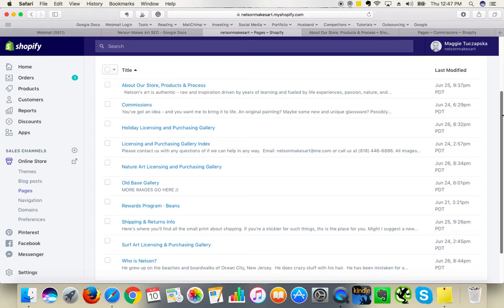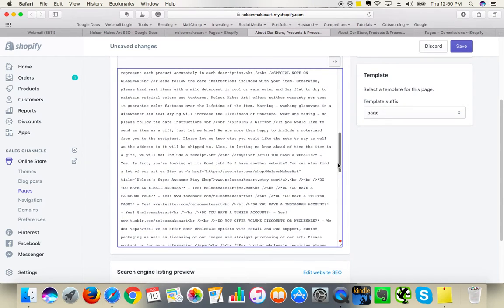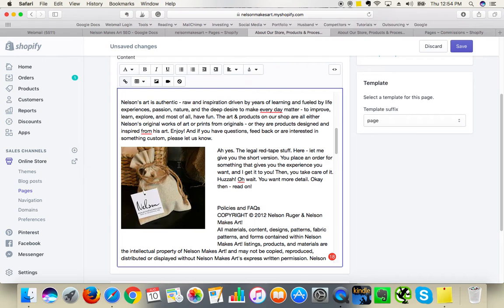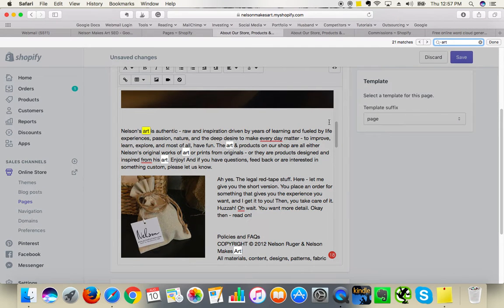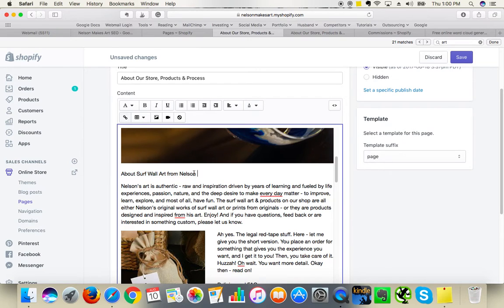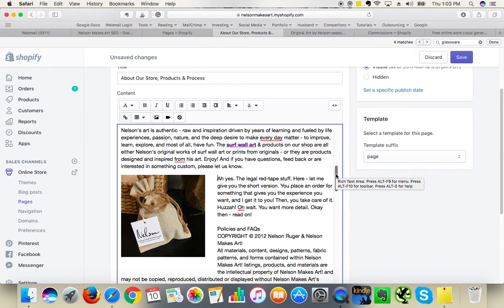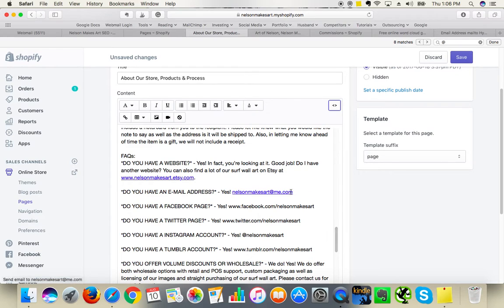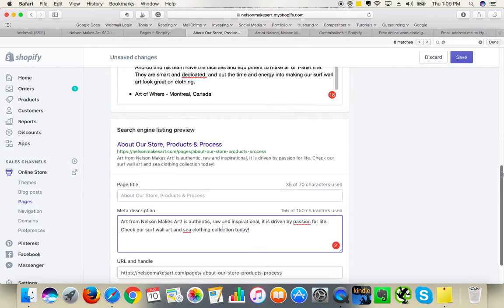Evan SEO editing